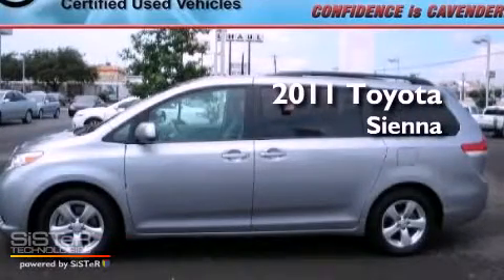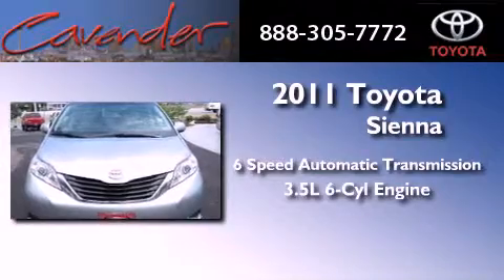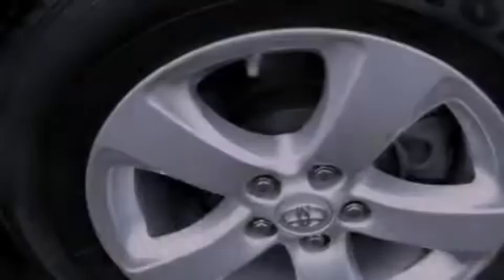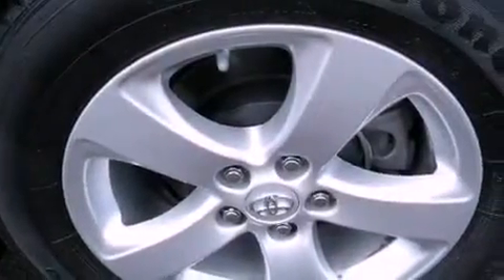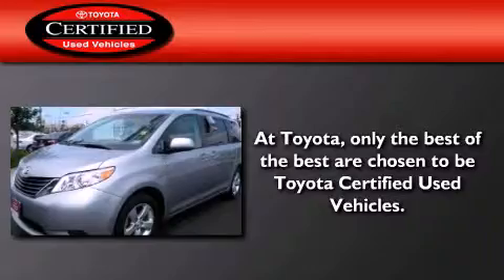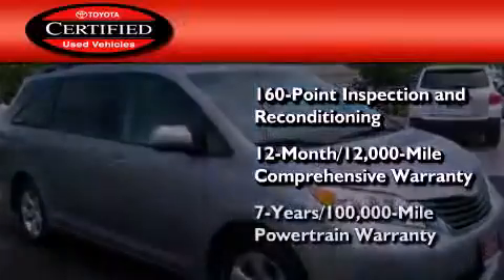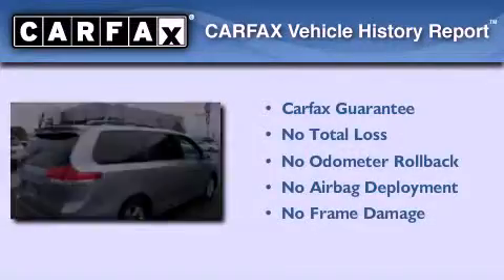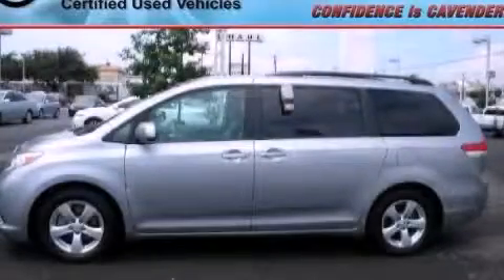Certified 2011 Toyota Sienna San Antonio Texas 78238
Year : 2011
 Make : Toyota
 Model : Sienna
 Engine : Gas V6 3.5L/211
 Trans . : Automatic
 Exterior : Silver Sky Metallic
 Miles : 46,519
 Interior : Gray
 Stock : 17104P

 5730 N.W. Loop 410

 2011 Toyota Sienna San Antonio Texas